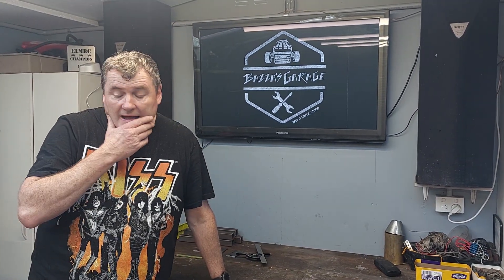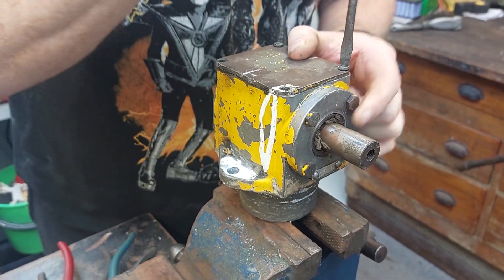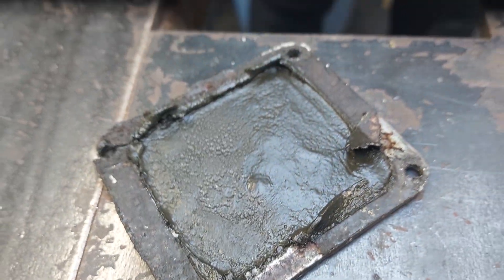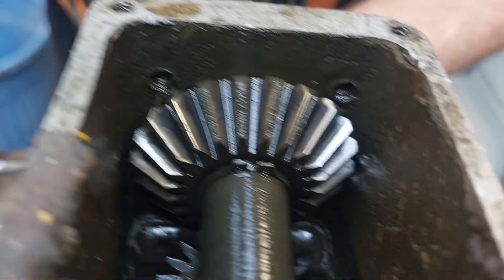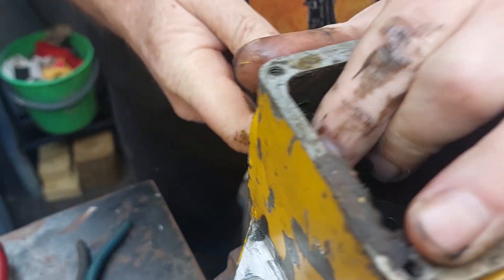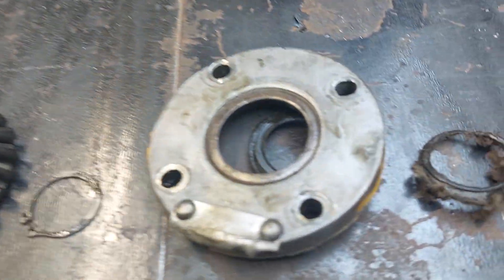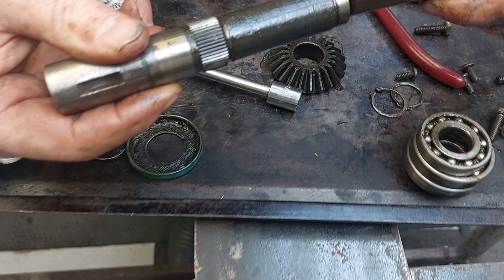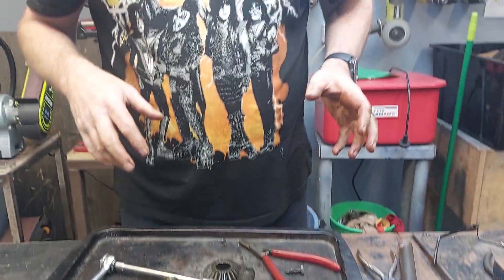Peerless 1000 stripdown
In this video I strip down a peerless 1000 right angle drive to see what's going on inside.